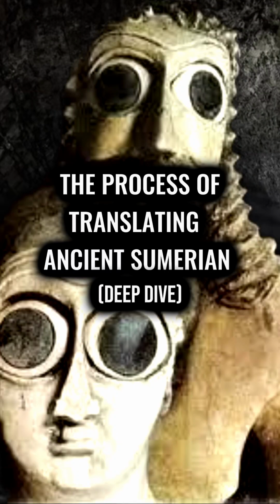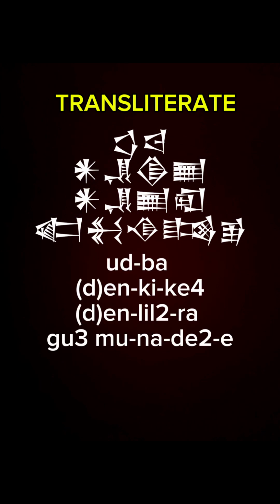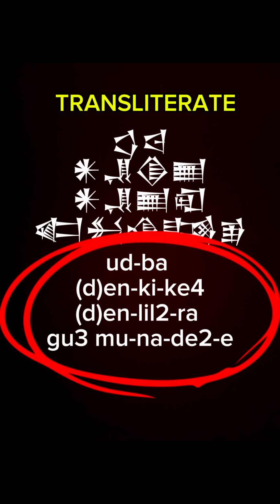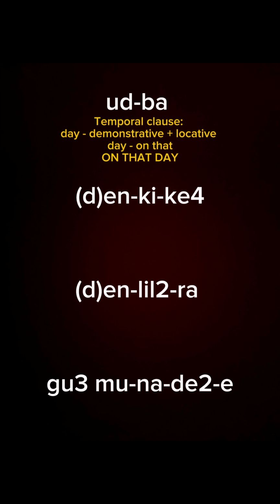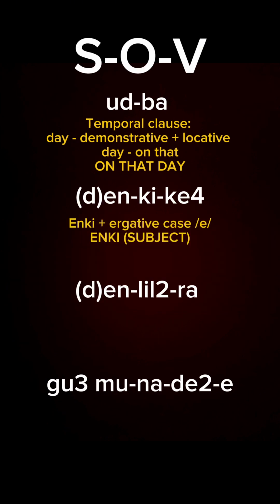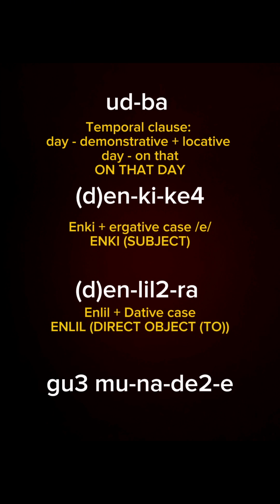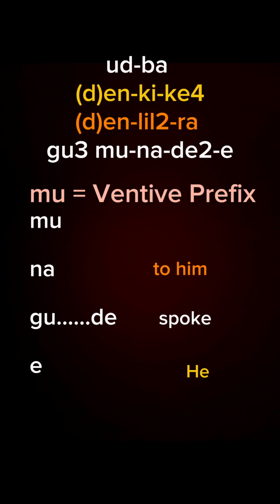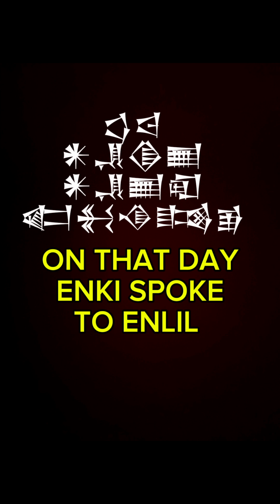SUMERIAN GRAMMAR DEEP DIVE